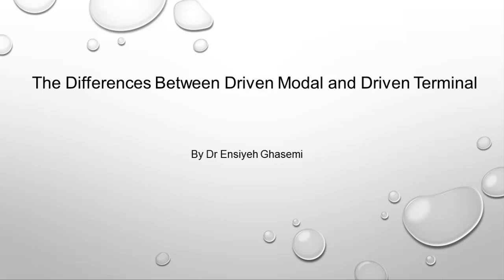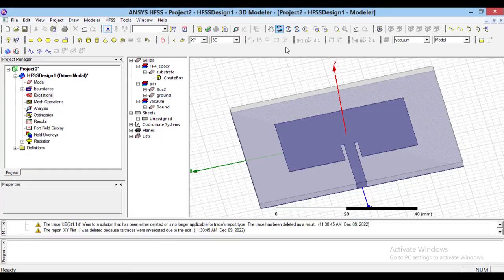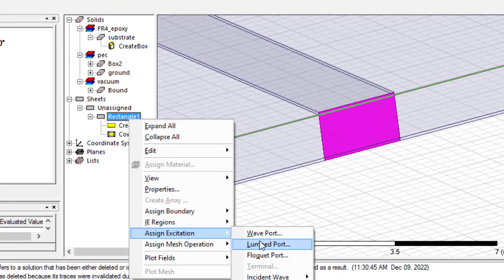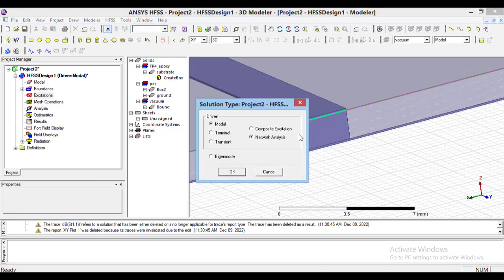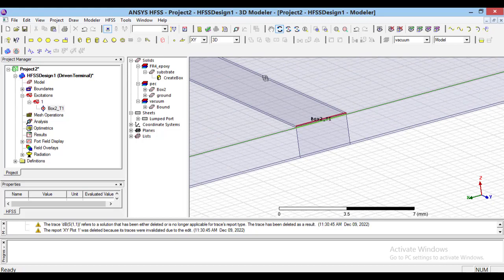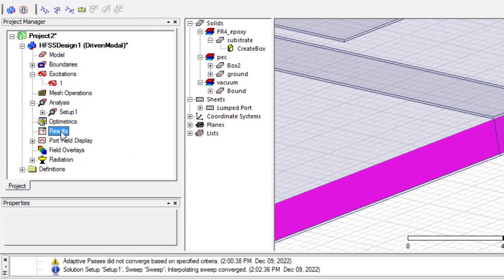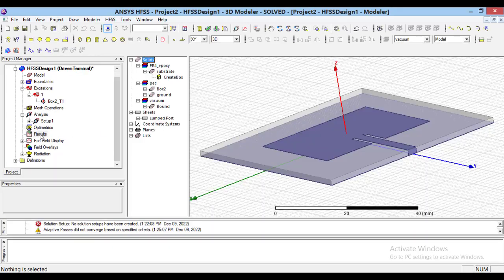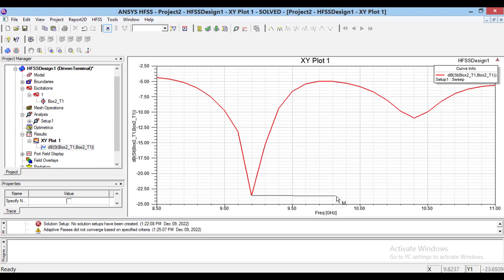The Differences Between Driven Modal and Driven Terminal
In this video the differences beween driven modal and driven terminal are explained by details. moreover itvis explained how to use lumped port in both of such solution types. At last the results achieved by these solution types are compared with each other foe a micristrip patch antenna.